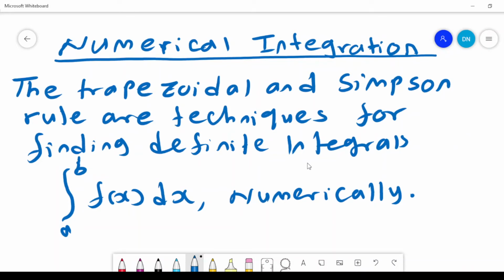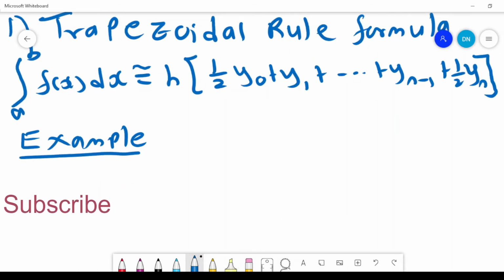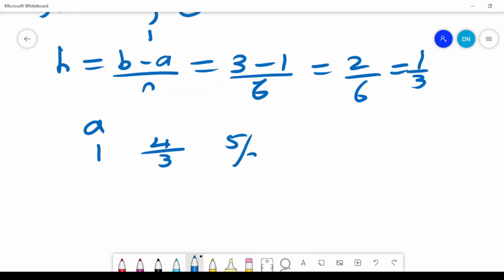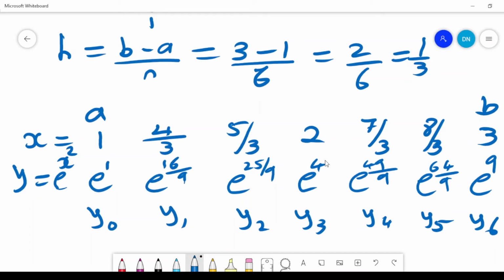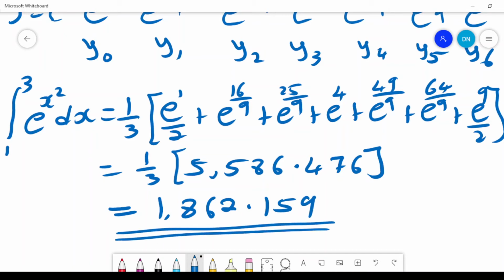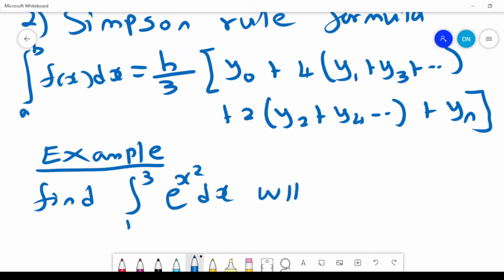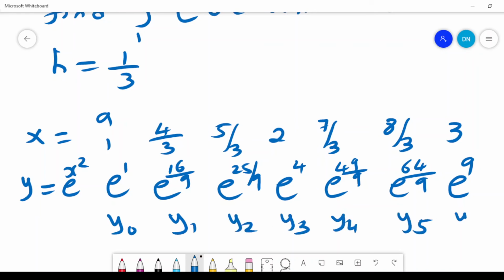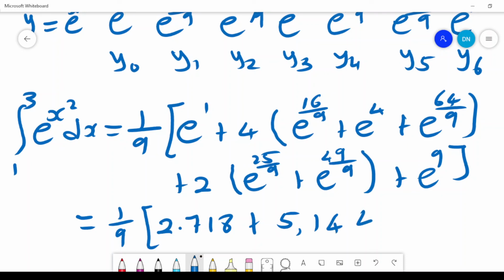Calculus - Numerical Integration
This video shows how to perform a definite integral using numerical integration